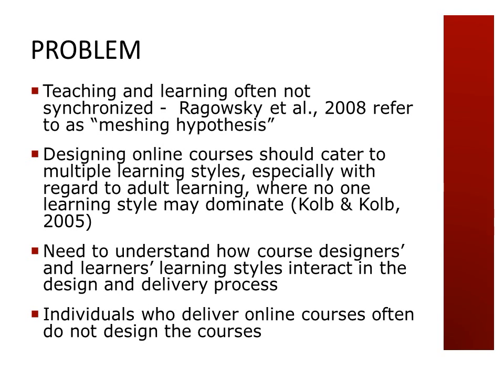IDEPEL 2015 Constantino AN ANALYSIS OF THE APPLICATION OF KOLB’S EXPERIENTIAL LEARNING MODE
AN ANALYSIS OF THE APPLICATION OF KOLB’S EXPERIENTIAL LEARNING MODEL TO COURSE DESIGN FOR THREE DIFFERENT GRADUATE ONLINE PROGRAM

Presentation Description:
The online environment has become an increasingly popular platform for teaching and learning across many colleges and universities, especially for courses geared for adult learners. Adult learners bring strong experiential knowledge and multiple learning styles to the learning environment. However, in the online environment, course designers are often not the course instructors. The learning styles of the course designers’ influence the designed course and how well the course can meet its learning goals. The purpose of this dissertation study is to understand how course designers’ and learners’ learning styles interact in the design and delivery process. The dissertation study proposes to examine three separate graduate online programs at a medium-sized private institution in the northeast using Kolb’s (1984, 2005) experiential learning model (ELM). Results from this dissertation will add to the developing literature on the relevance of learning styles to graduate online courses in higher education.

Questions for Participants:
1. Was the purpose and importance of the study clearly evident?
2.  Other than the current methodology outlined in this study, what other format could be used to further improve the data collection procedure?